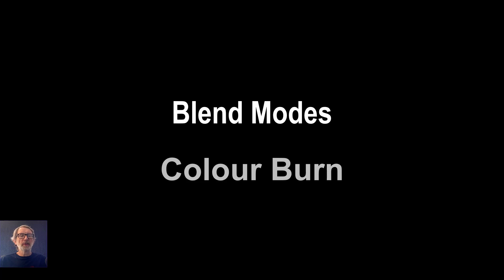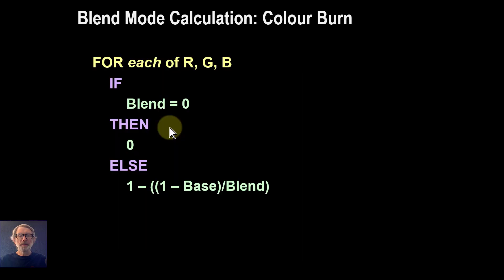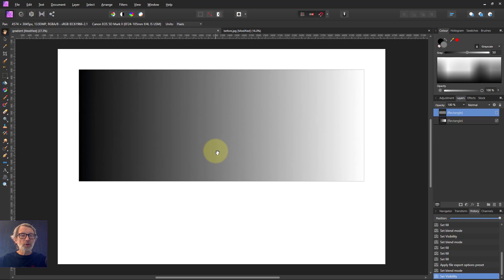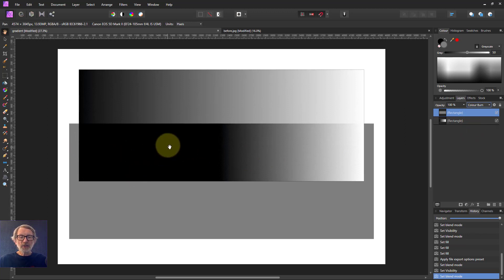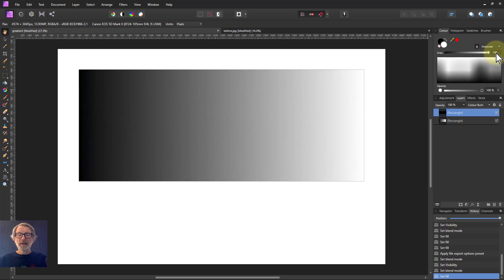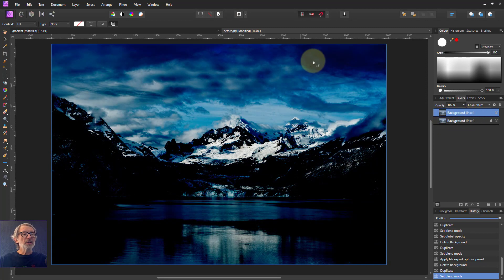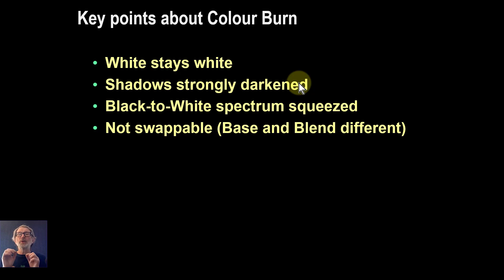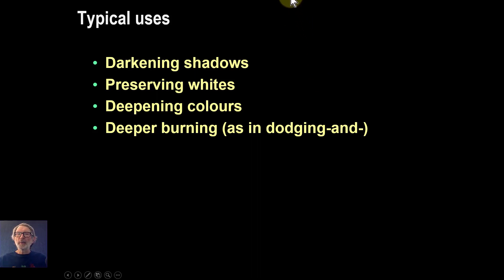Blend Modes in Detail: How Colour Burn Works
In our detailed series on blend modes, here's the basics of the Colour Burn blend, which is a particularly useful blend for darkening shadows and deepening colours while preserving whites. When you understand how it works, you can better make use of it in your editing.

The web page for this video is here (with links to related videos)